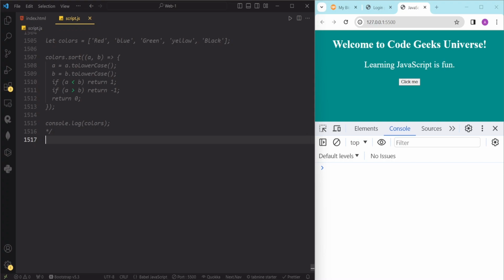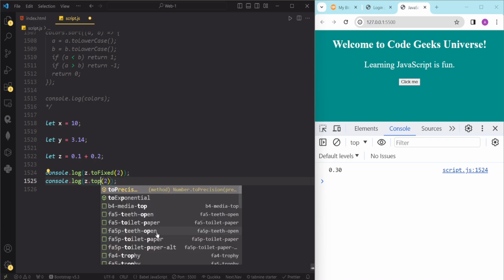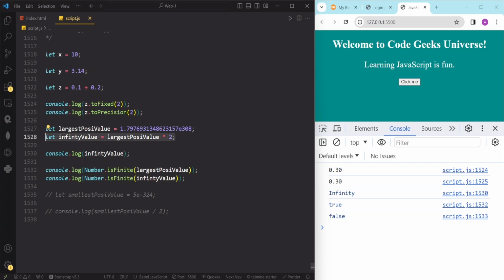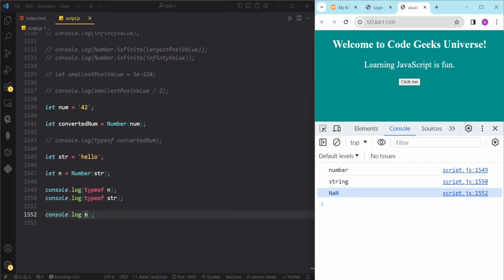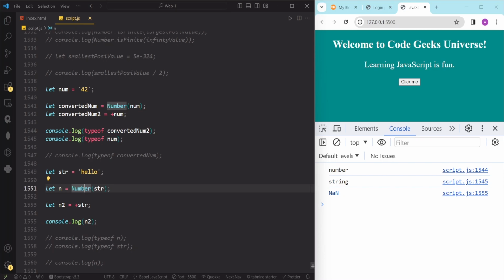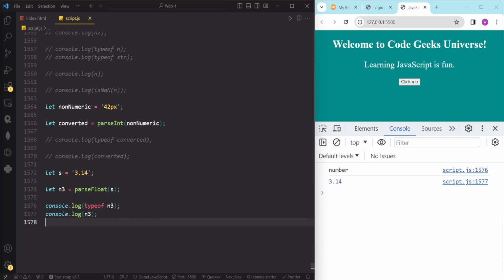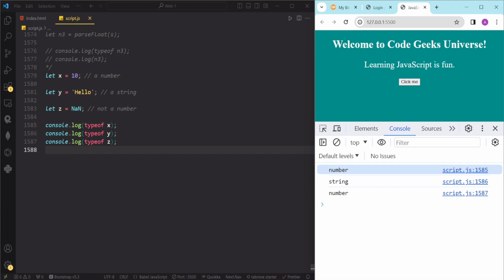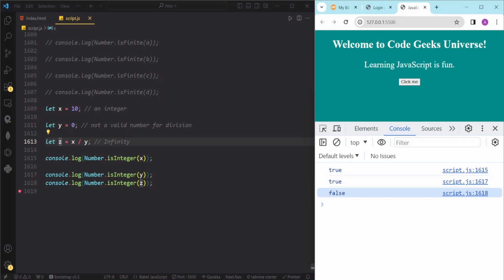How to Convert, Check, and Manipulate Numbers in JS 🚀 | Web Development Tutorial#98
In this video, you will learn everything you need to know about numbers in JavaScript, such as how to create, convert, check, and manipulate numbers using different methods and functions. You will also learn how to handle some common pitfalls and errors when working with numbers, such as rounding errors, NaN, Infinity, and -Infinity. This video is perfect for beginners who want to master the basics of JavaScript numbers, as well as for intermediate and advanced developers who want to refresh their knowledge and skills. By the end of this video, you will be able to:

Explain the difference between integers and floating-point numbers
Use the Number object and its methods to create and convert numbers
Use the isNaN and Number.isFinite functions to check for valid numbers
Use the Date object and its methods to create and manipulate dates
So, if you are ready to level up your JavaScript skills and learn how to work with numbers like a pro, then watch this video now and don’t forget to like, share, and subscribe to Code Geeks Universe for more awesome content on JavaScript and web development.